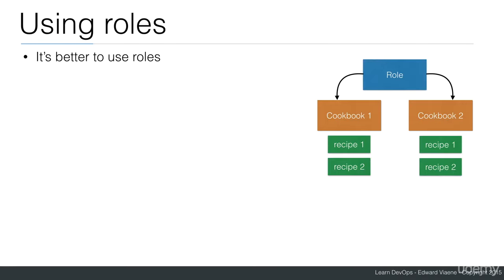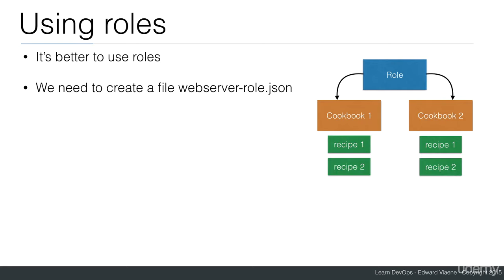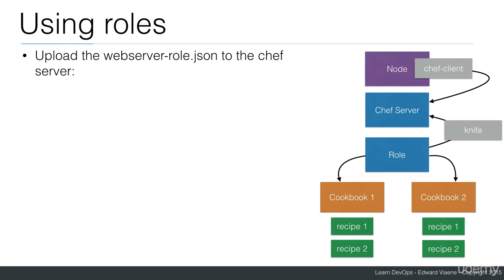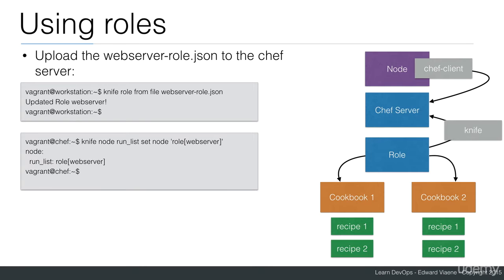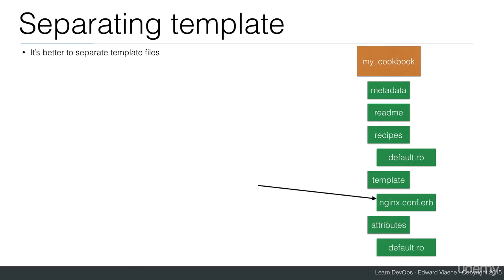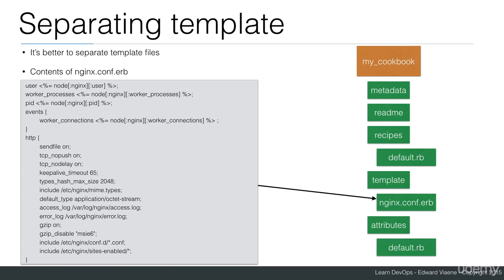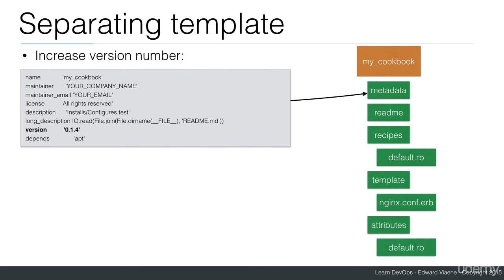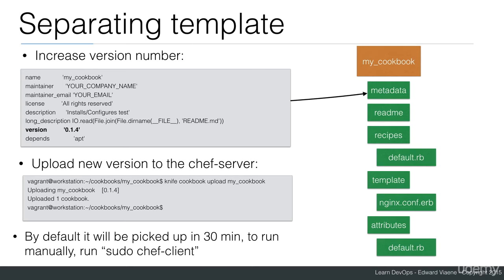Automation and Configuration Management Chef 7